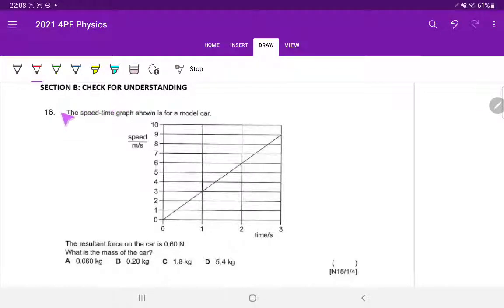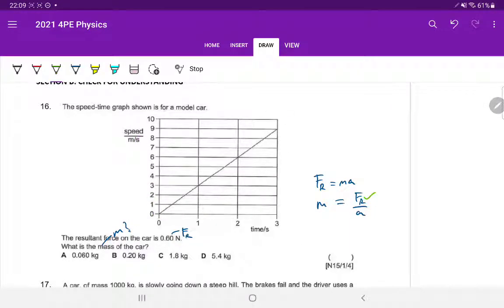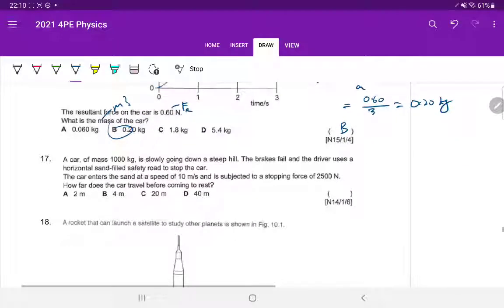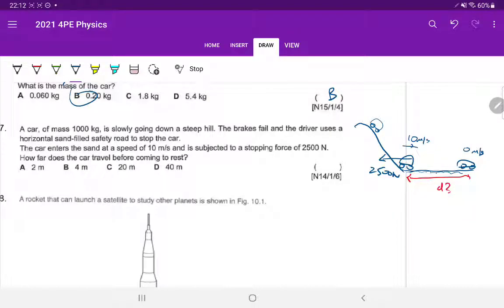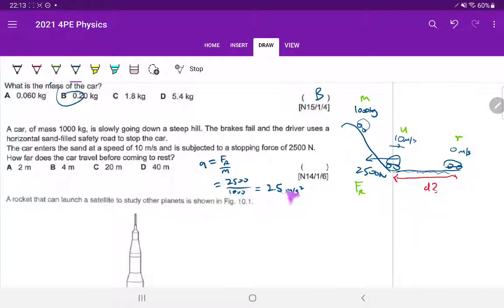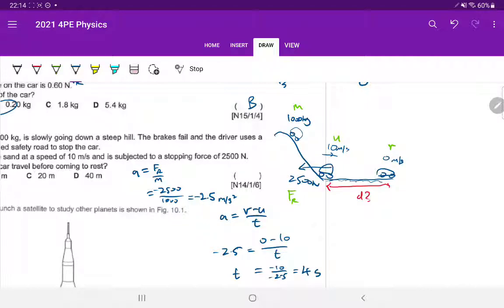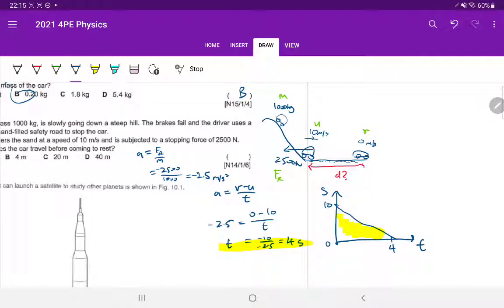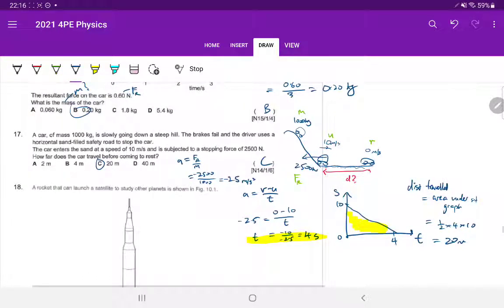Masterclass 1 | Q16-17 | ESci(Phy)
Section B: Check for Understanding
Questions combining both Kinematics and Dynamics Concepts

Masterclass 1
Ch 2: Kinematics
Ch 3: Dynamics